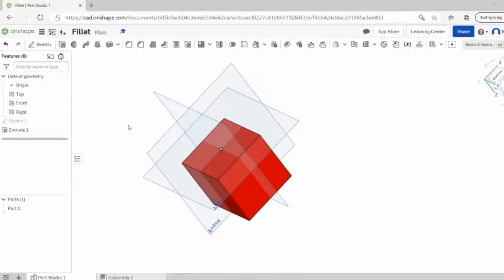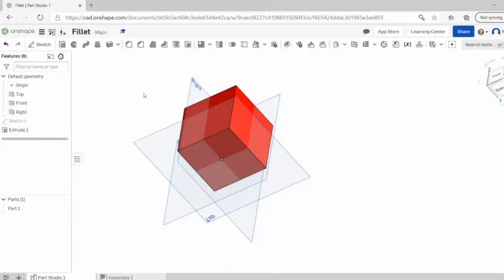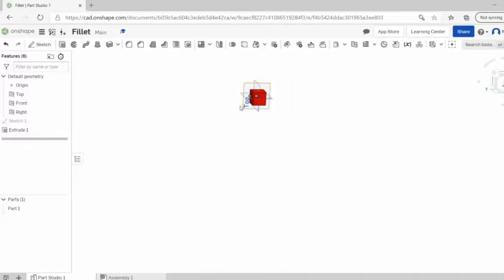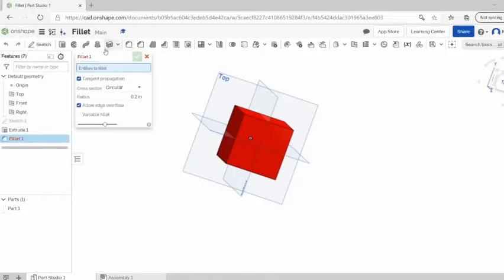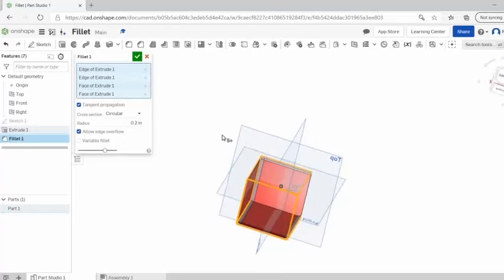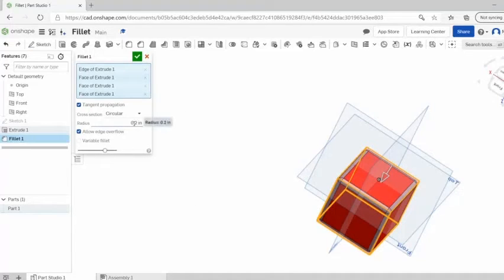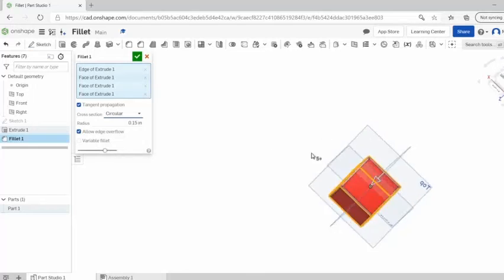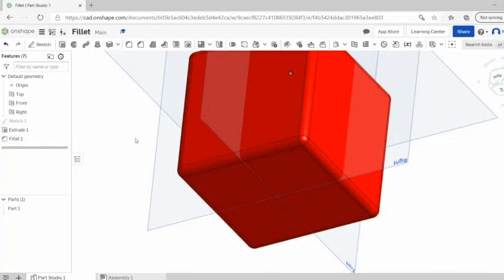CAD 101- Fillets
In this Onshape CAD tutorial, you will learn how to apply fillets to a part. Fillets CAD CAD Fillet Tutorial